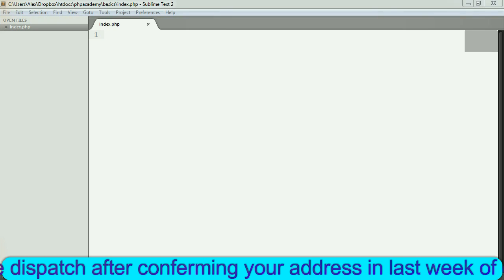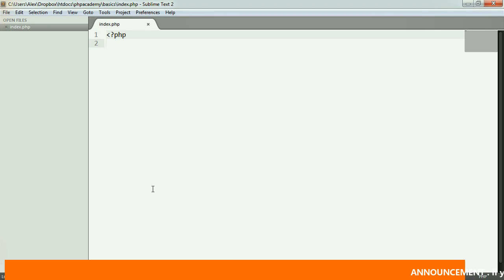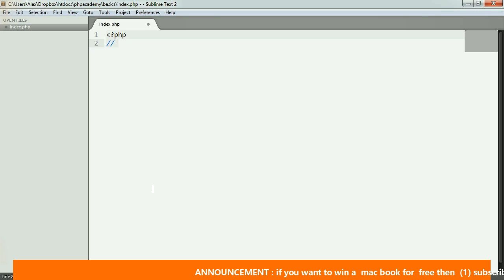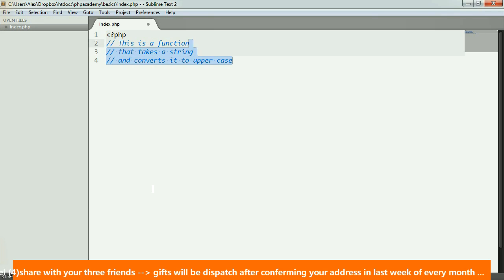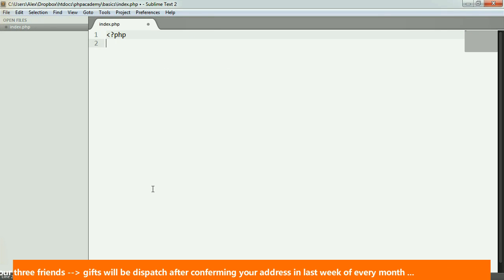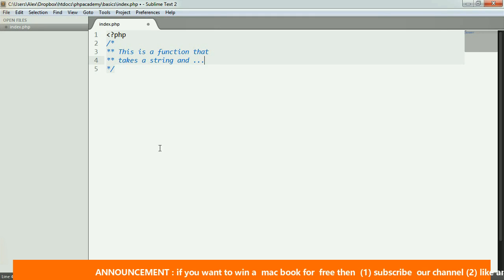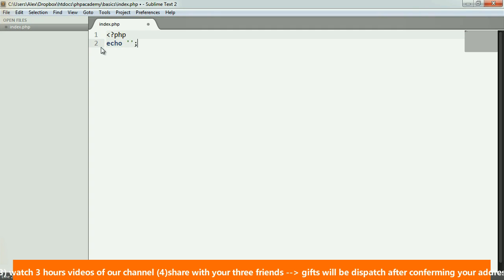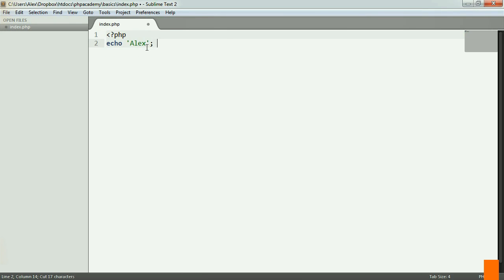PHP Tutorial 3 : how to use comments effectly in php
PHP Comment Syntax: Multiple Line Comment. Similiar to the HTML comment, the multi-line PHP comment can be used to comment out large blocks of code or writing multiple line comments. The multiple line PHP comment begins with " /* " and ends with " */ ".
PHP Comment Syntax: Single Line Comment

While there is only one type of comment in HTML, PHP has two types. The first type we will discuss is the single line comment. The single line comment tells the interpreter to ignore everything that occurs on that line to the right of the comment. To do a single line comment type "//" or "#" and all text to the right will be ignored by PHP interpreter.
PHP Comment Syntax: Multiple Line Comment

Similiar to the HTML comment, the multi-line PHP comment can be used to comment out large blocks of code or writing multiple line comments. The multiple line PHP comment begins with " /* " and ends with " */ ".